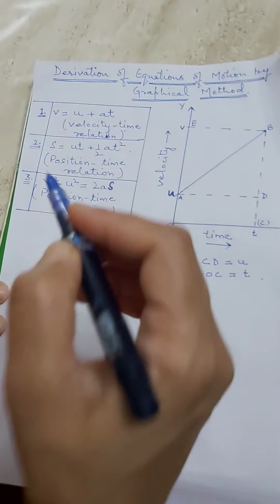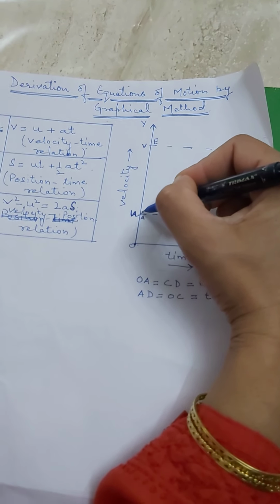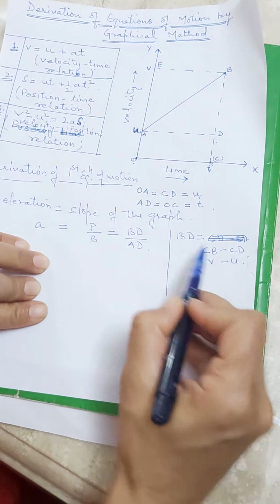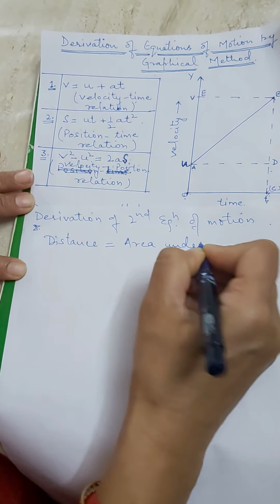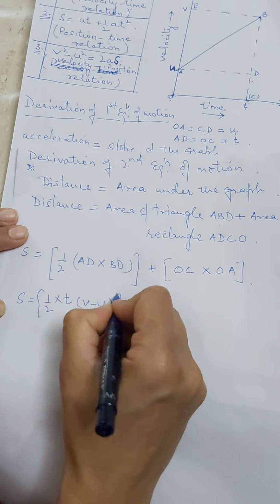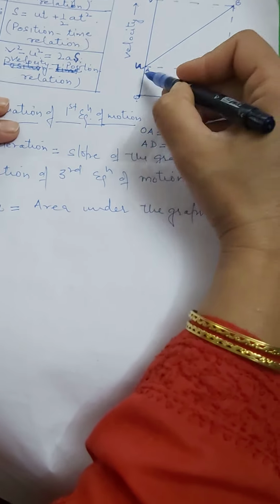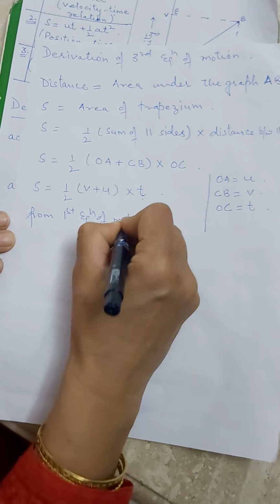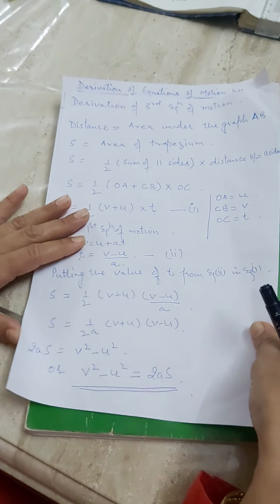Class9 Physics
Derivation of Equations of Motion by Graph